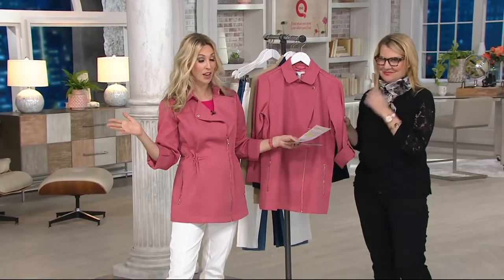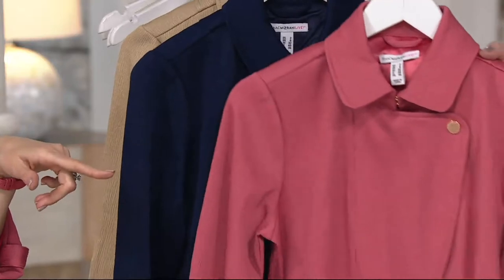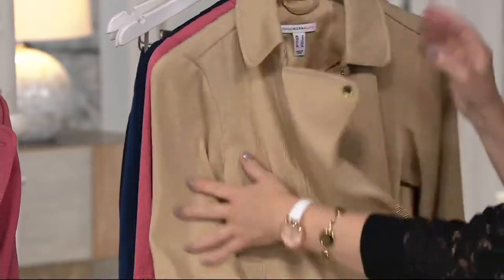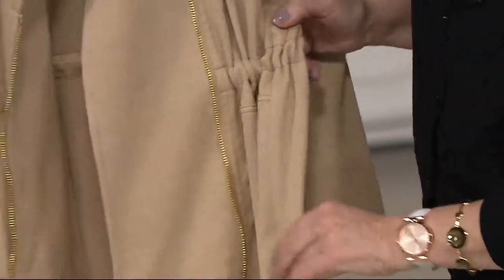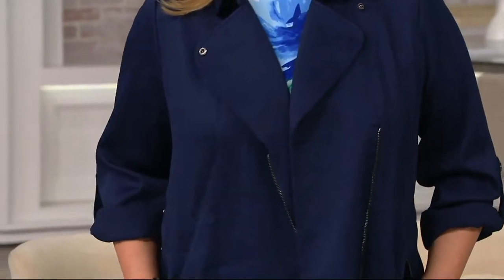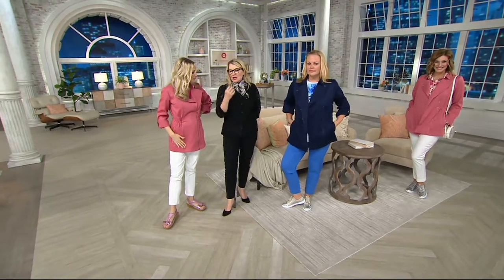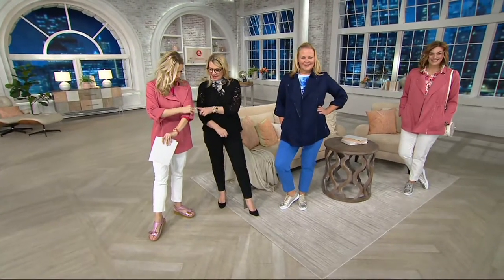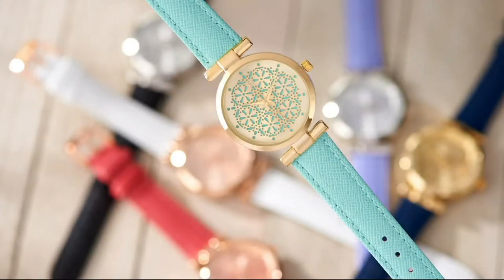Isaac Mizrahi Live! Slub Textured Zip Front Anorak Jacket on QVC